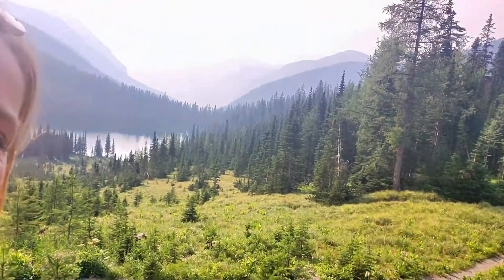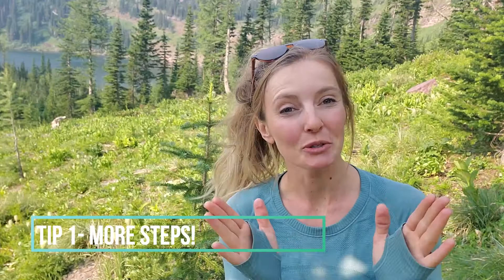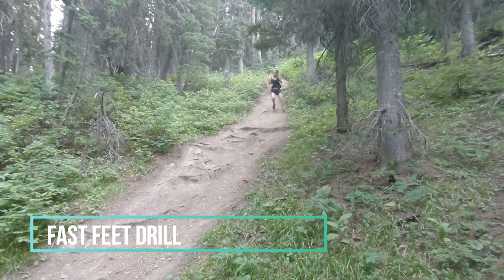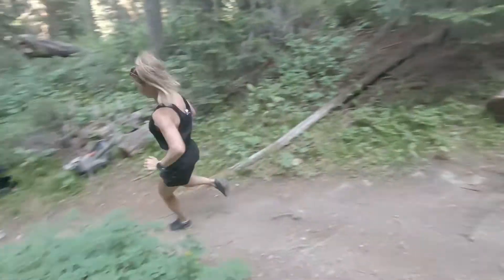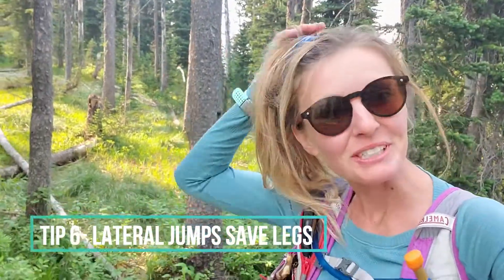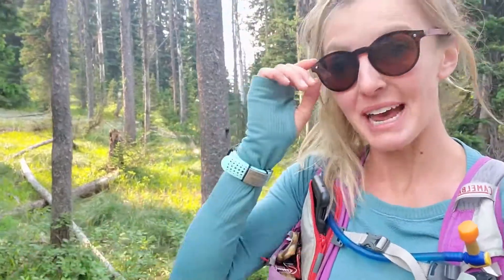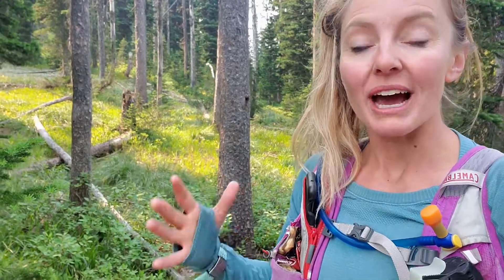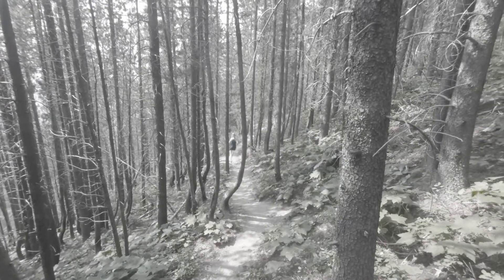How to Run Downhill | 6 Tips to Make Running Downhill Easy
[FREE MASTERCLASS] How to Run WITHOUT Getting Tired.

Downhill running is the best part of trail running! But, there is a way to do it correctly. I'm sharing my 6 Tips on how to make downhill running feel easier, safer, and of course, more fun!

This technical downhill running technique combo will help you reduce fatigue, increase speed and reduce injury risk when you are running downhill.

Tip 1: Take More Steps (0:32)
Tip 2: Reduce Your Ground Contact Time (1:07)
Tip 3: Land With Your Feet Under Your Centre of Mass (1:30)
Tip 4: Tighten Your Core and Think of Your Legs As Wheels (2:30)
Tip 5: Change Techniques For Different Pitches (3:25)
Tip 6: Lateral Jumps Save Legs (4:40)

BONUS: Notice Fatigue (6:15)

ABOUT WILDR

Our mission is to help 100,000 people have adventures of a lifetime!

We believe the point of training is to increase your capacity to interact with the world around you, confidently and without worrying about injuries. From professional mountaineers to amateur hikers, recreational athletes to weekend warriors, WILDR is the perfect place to bring together fitness AND fun. Our community is built on smiles and hellos as much as it is built on lifting weights and climbing mountains.

CREDS